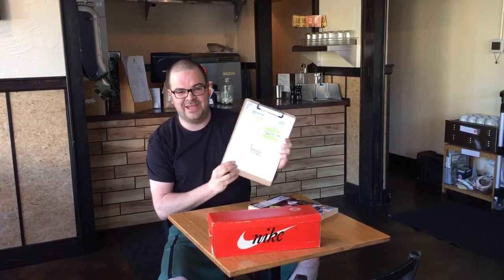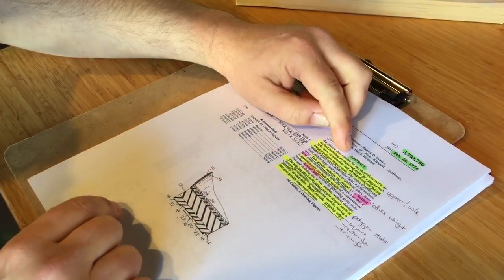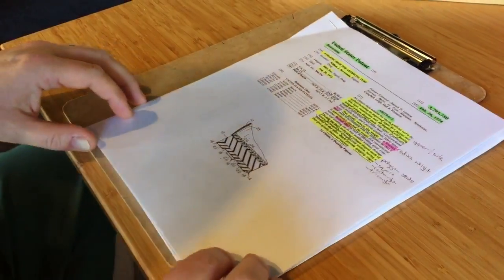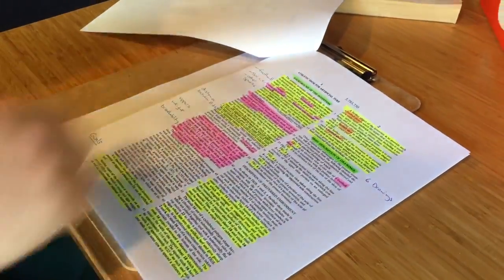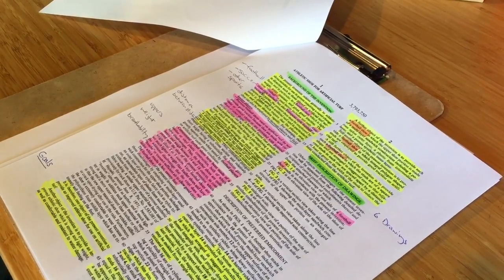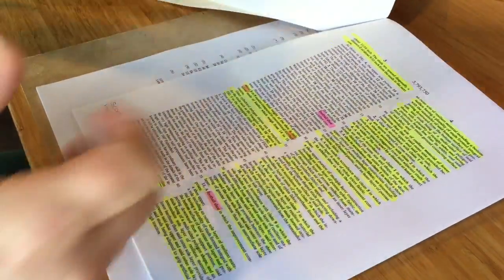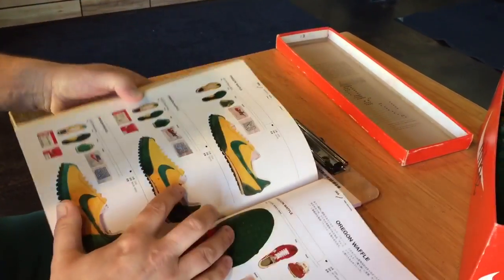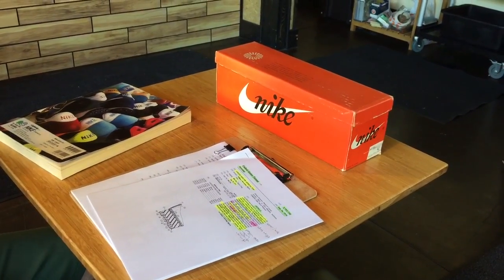ShoeZeum Breaking Down Patent Number 3,793,750: Nike Waffle Soles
Breaking Down Patent Number 3,793,750: Nike Waffle Soles